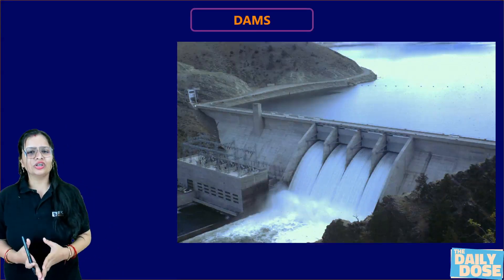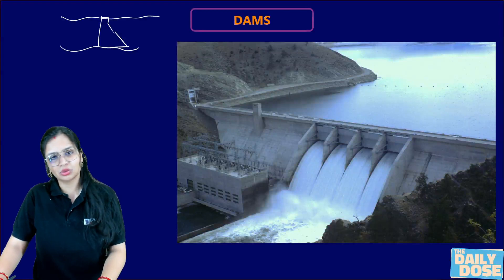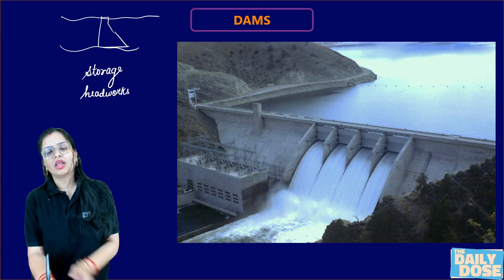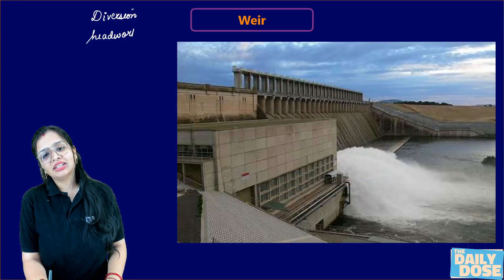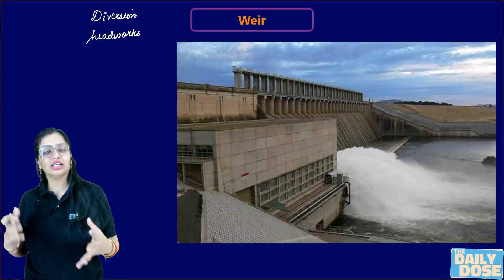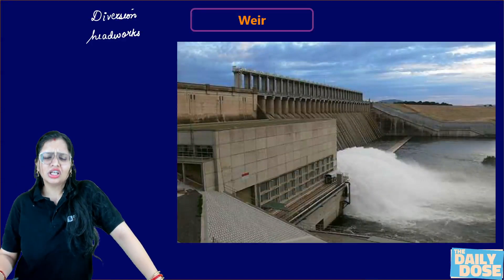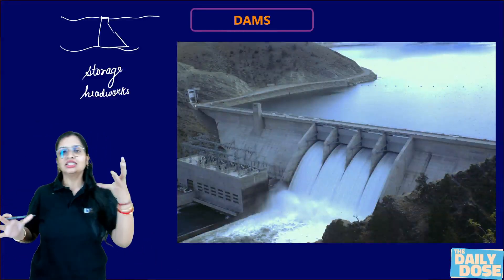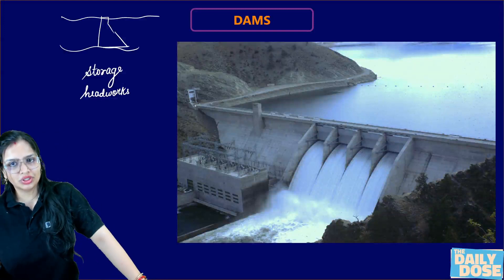How is Diversion Headwork Different From Storage Headwork | Irrigation Engineering | GATE & ESE 2024